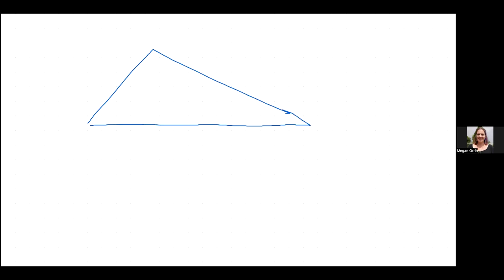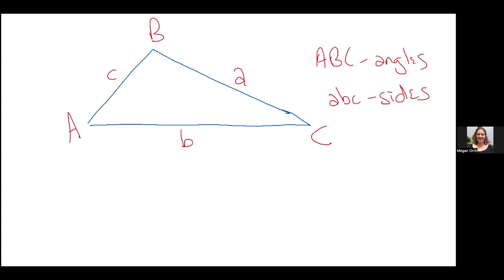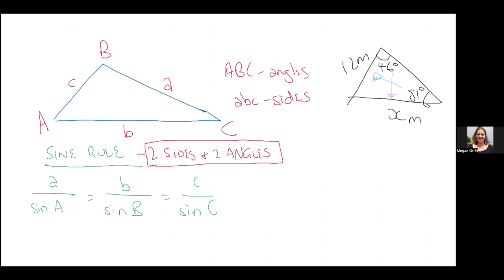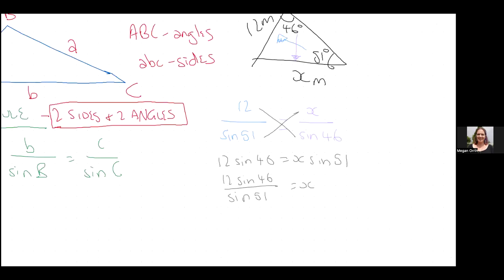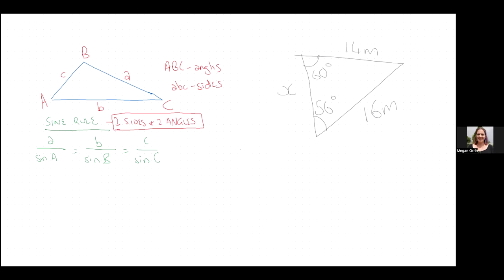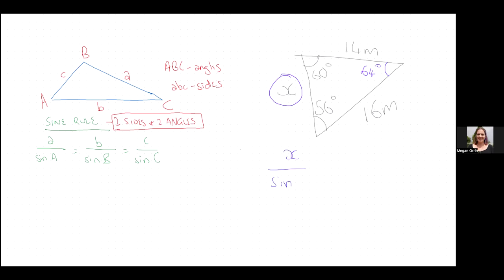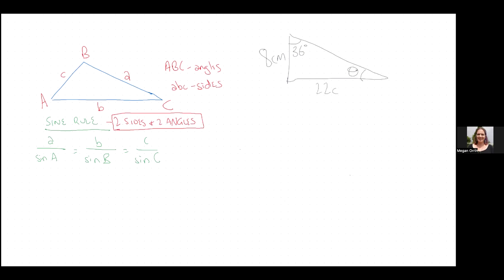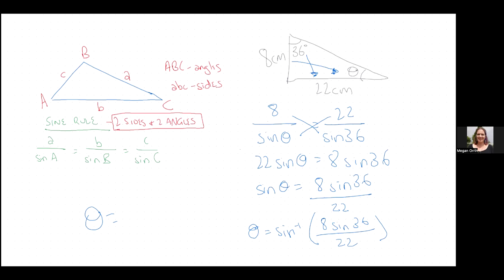The Sine Rule